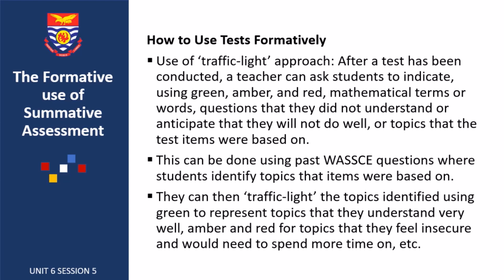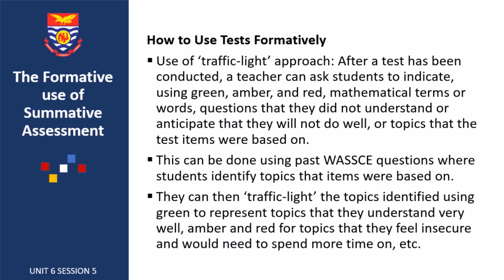Assessment in Math Education Unit 6 Session 5